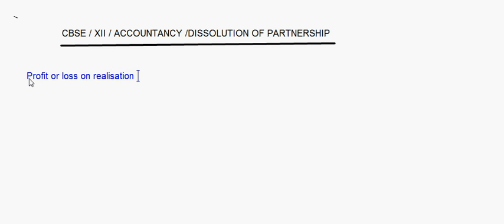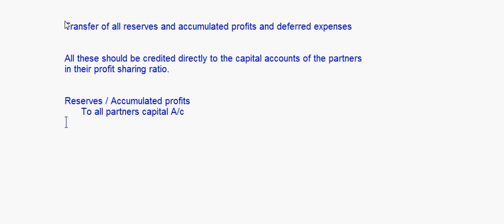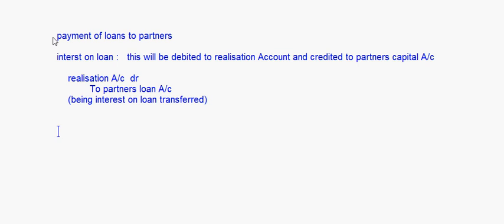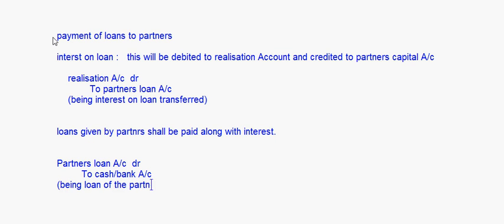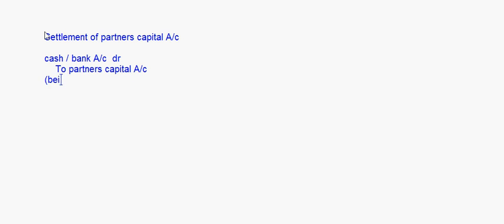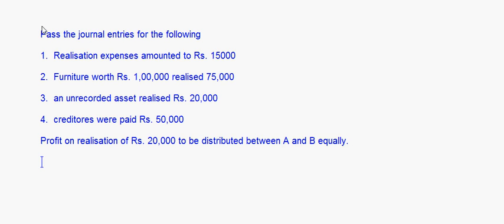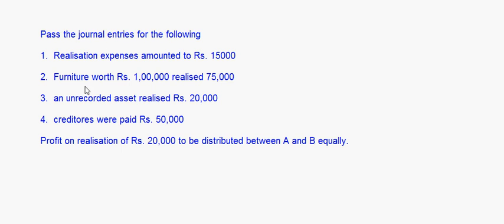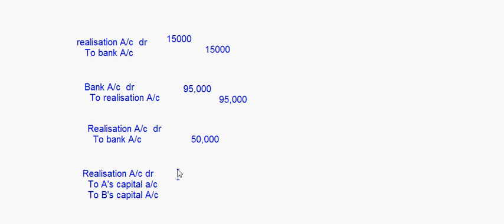eTuitions CBSE Class XII Accountancy - Dissolution of partnership 03